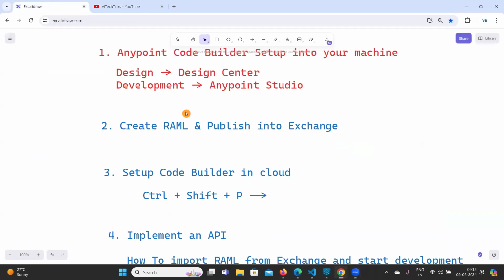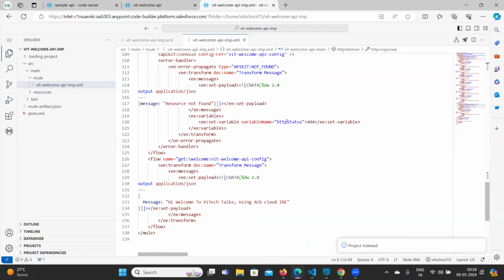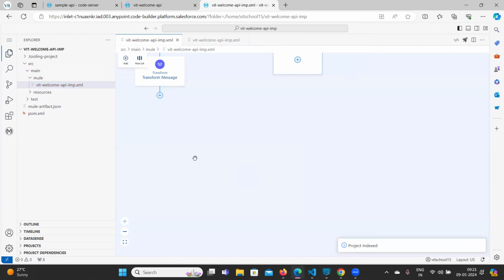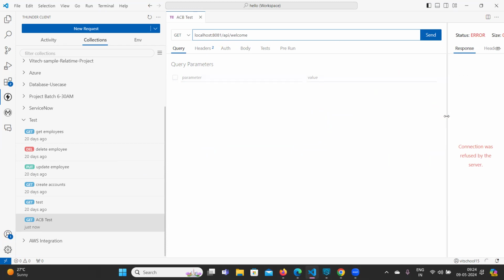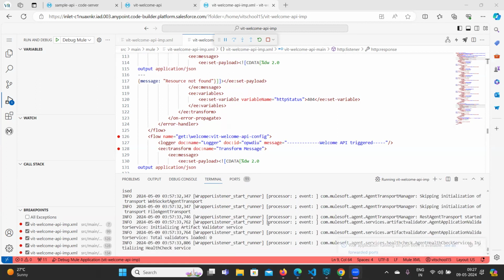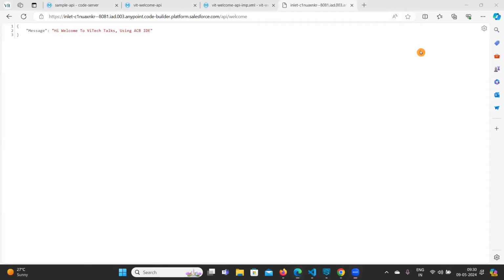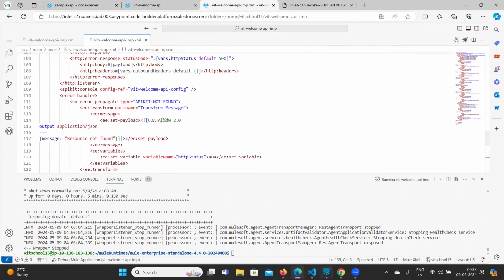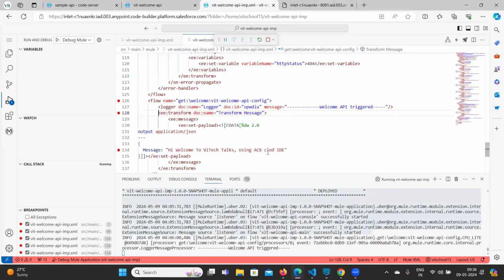ViTech Talks | Import RAML & Implement API | vitechtalks | ABC Cloud Setup & Implementation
Welcome To ViTech Talks, In this video you can learn How to Import RAML and Implementation of API
Import from Exchange
Debug API

Code builder
Anypoint code builder
anypoint code builder Mulesoft
Create RDS database in AWS
Setup with Db Visualizer
Create My SQL Data Base in AWS
AWS integration
dataweaveInterviewQuestions
Raml Design
Api Manger
Basic Authentication
Rate Limiting policies
Error Handling
azure integration
mulesoft project
mulesoft rtf deployment
mulesoft automation
mulesoft integration
mulesoft mock interview
mulesoft developer
mulesoft demo
anypoint studio
mulesoft training
Mulesoft AWS